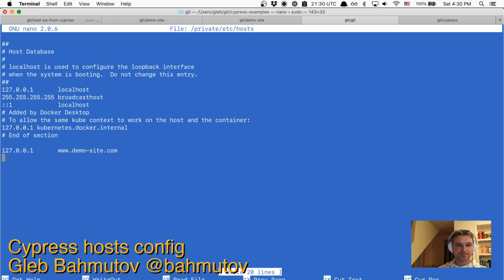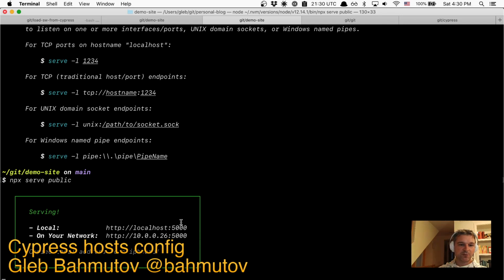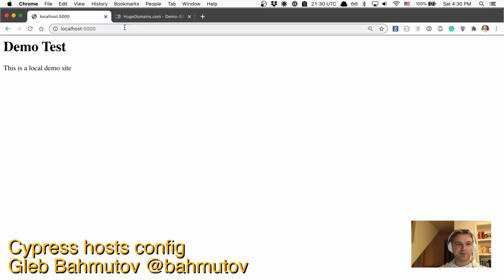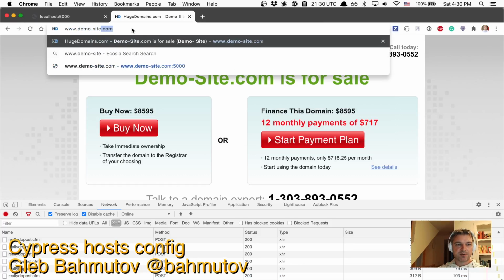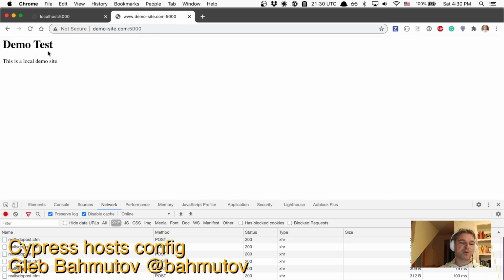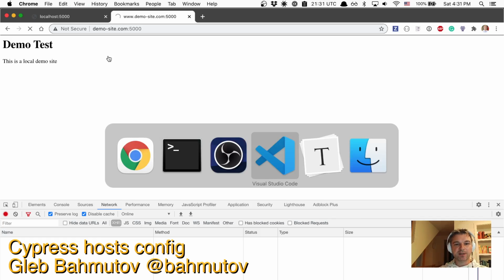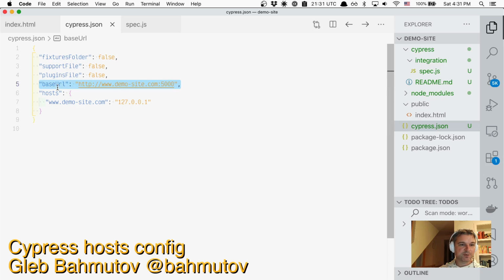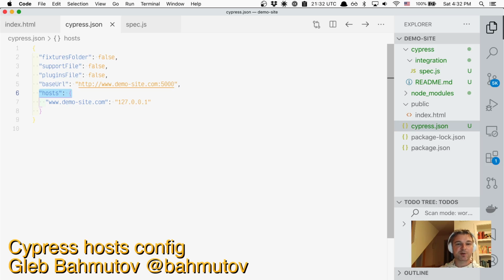Cypress hosts configuration explanation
You can specify the hostname to IP using Cypress' config object, similar to how you can use /private/etc/hosts to map domains before going to the DNS server. This video shows an example of mapping a non-existent domain to localhost and testing it.